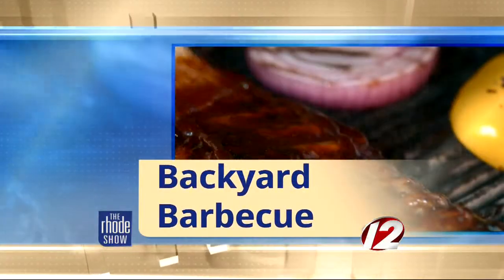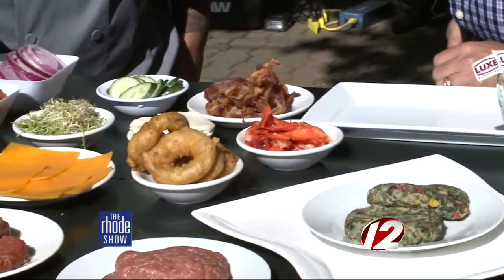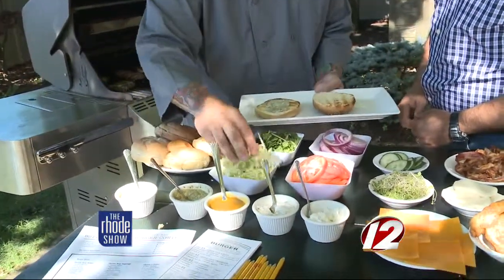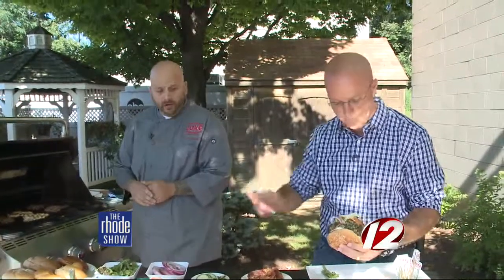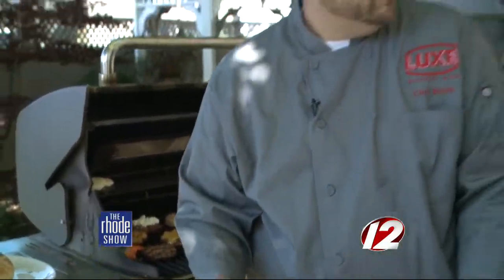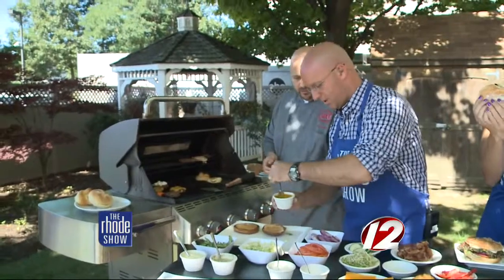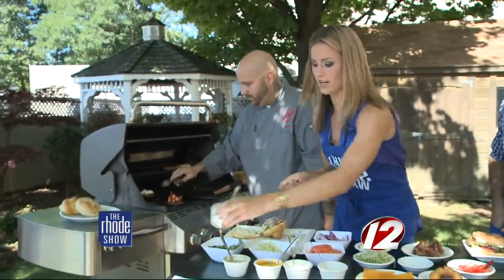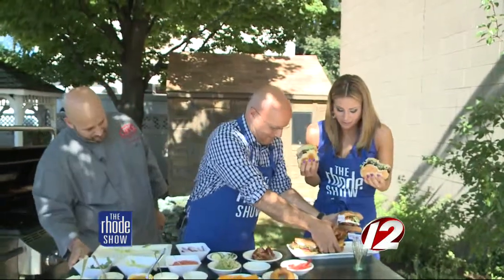The Rhode Show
Today on The Rhode Show, we are cooking delicious burgers with Chef Chris Blouin of Luxe Burger Bar.